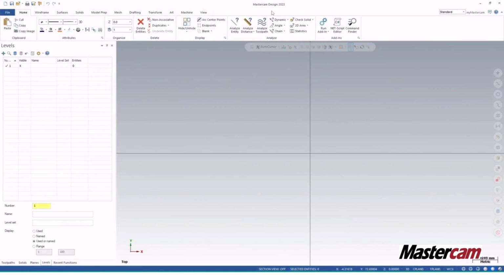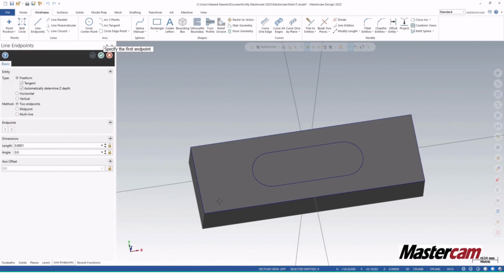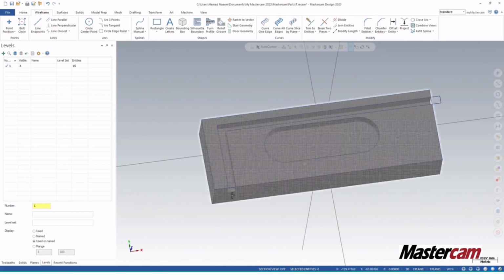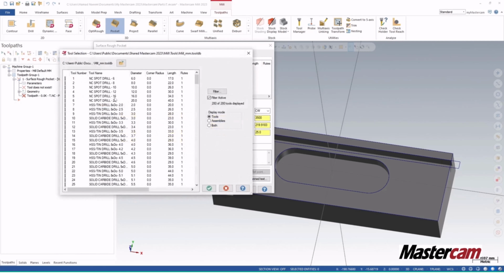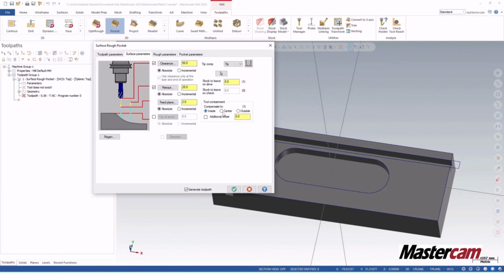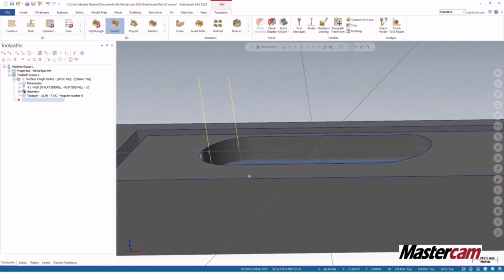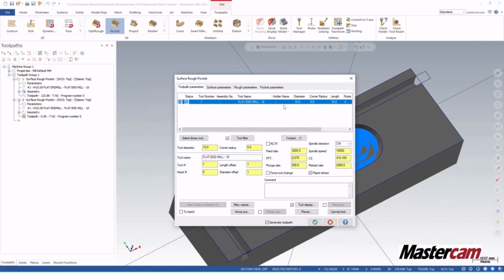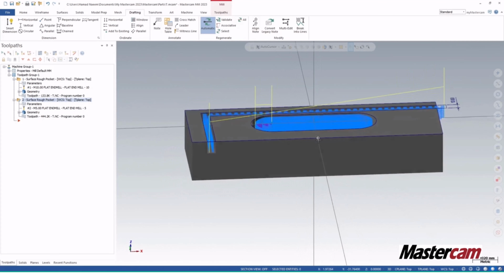13 MasterCAM 2025